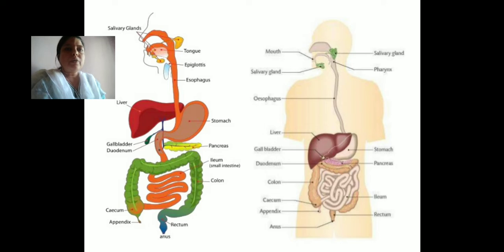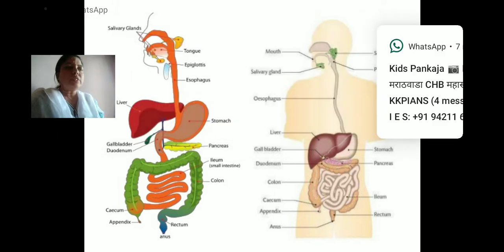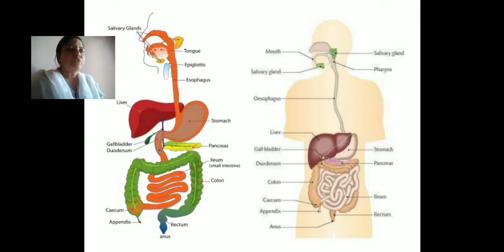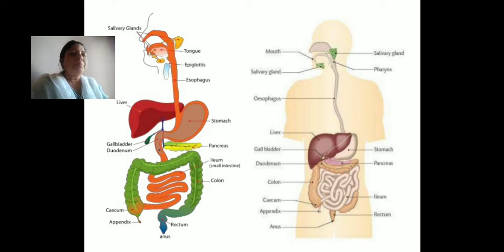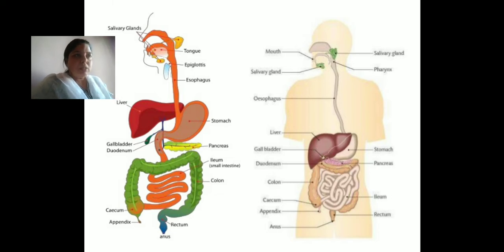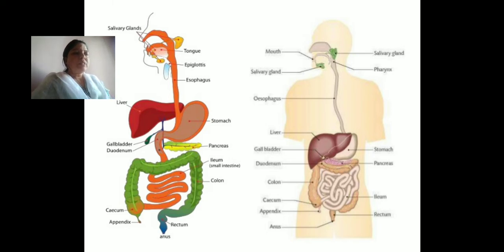Digestion in human beings